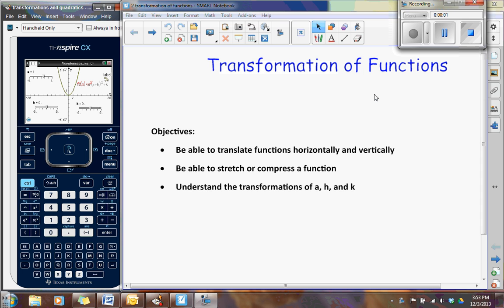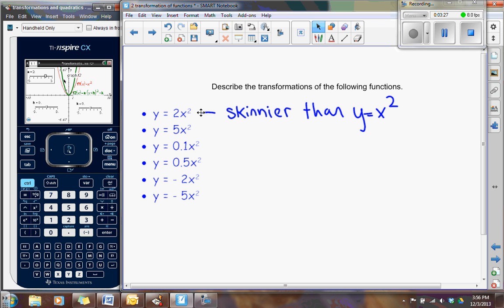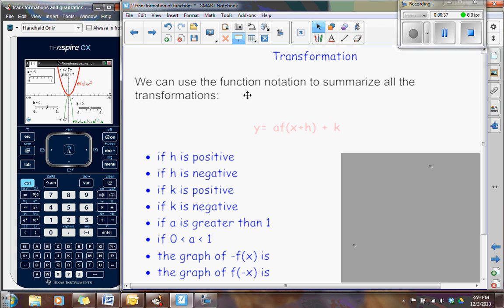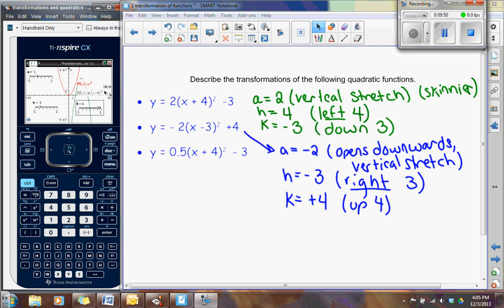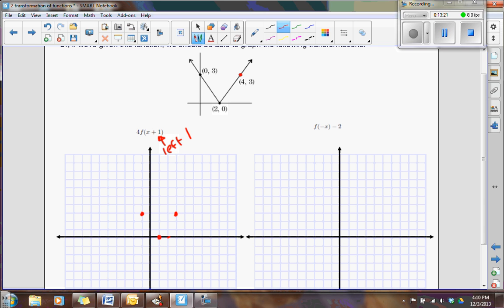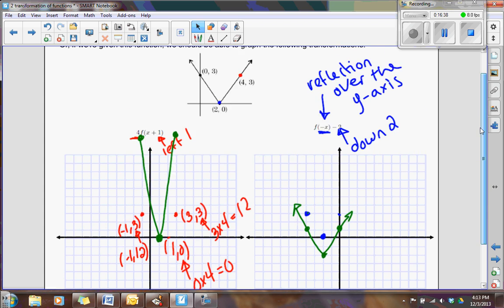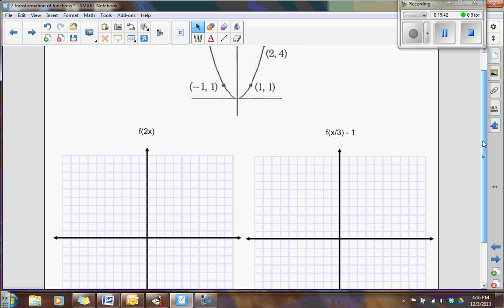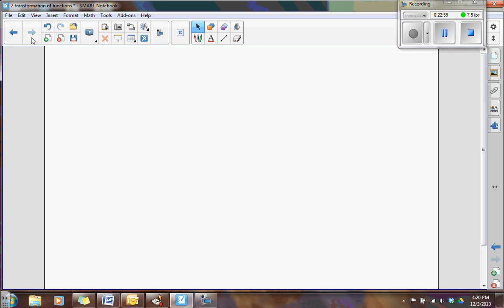Unit 4: Day 2: transformations of functions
The video above is made by me, Jessica Andersen, using the SMART Notebook Recorder and the SMART Board. The video also contains resources from SMART's Lesson Activities, Pictures, and Interactive and Multimedia Files. Examples are also used from Mathematics for the International Student Pre-Diploma SL and HL (MYP5 Plus) Second Edition, published by Haese & Harris Publications, authored by Pamela Vollmar, Edward Kemp, Michael Haese, Robert Haese, Sandra Haese, Mark Humphries, and Chris Sangwin. It also uses the TI-Nspire Teacher Software.